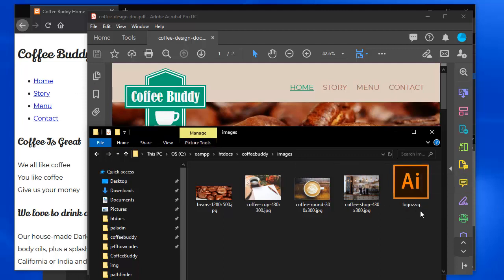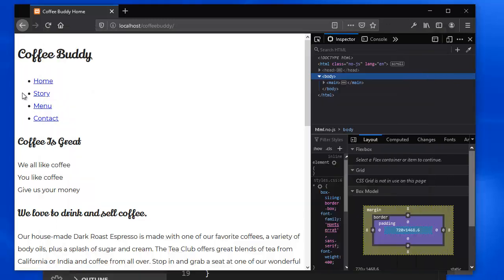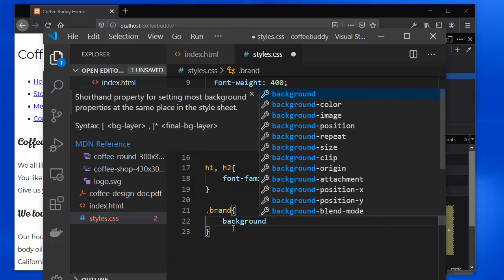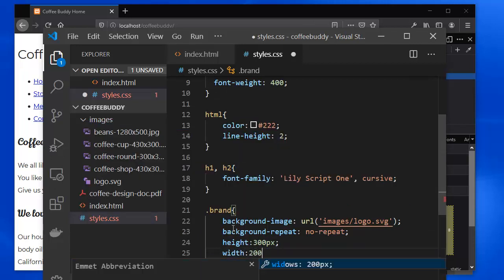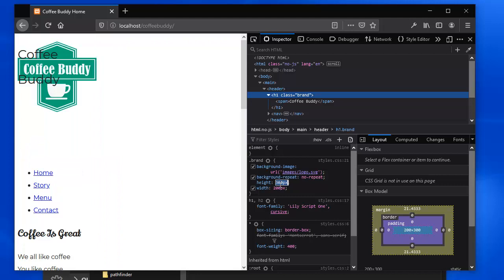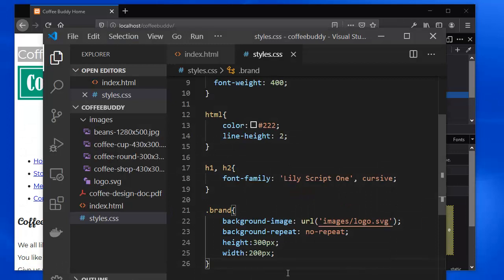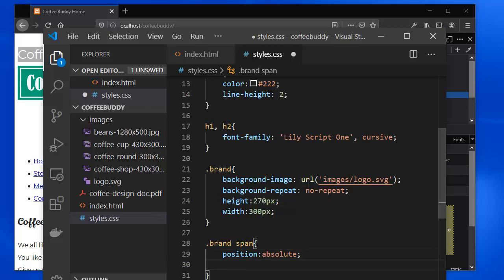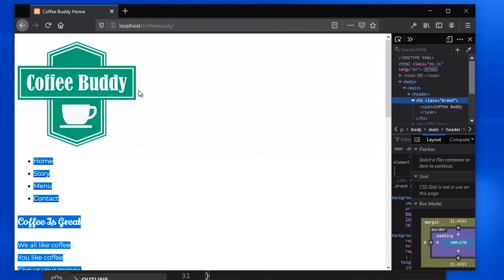Coffee Buddy 04 - CSS Image Replacement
In this video I demonstrate a technique for replacing text with an image using CSS.